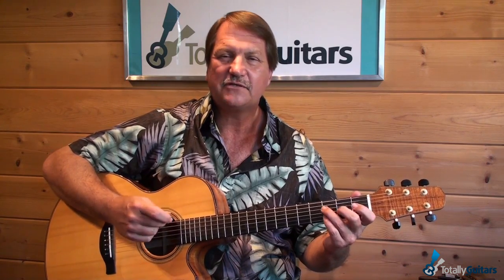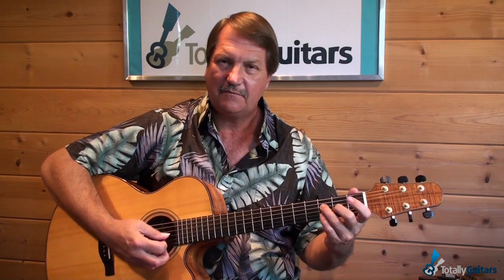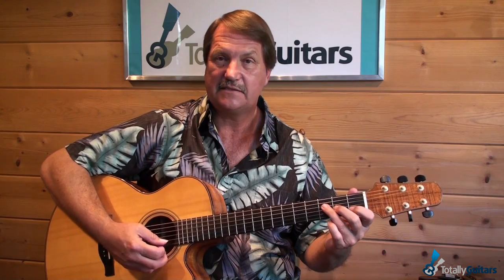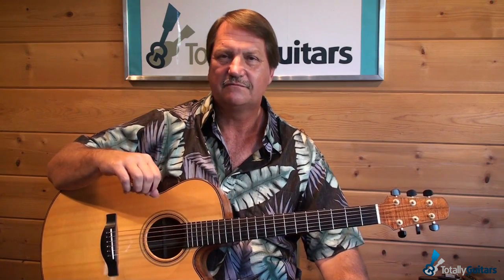Walk On The Wild Side by Lou Reed - Acoustic Guitar Lesson Preview from Totally Guitars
Walk On The Wild Side has become one of Lou Reed’s signature songs ever since it was released on his second solo album, Transformer in 1972. It is typical of Lou’s style using just a few chords and a fairly repetitive strumming pattern. This lesson covers the way it originally appeared as well as looking at alternate ways Lou played it many years later.